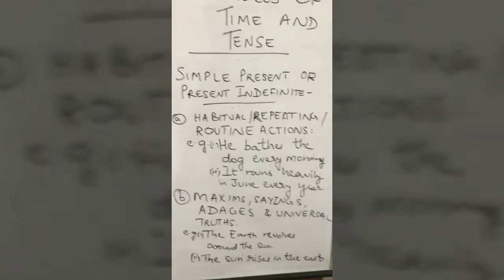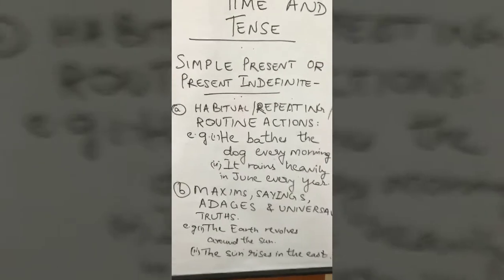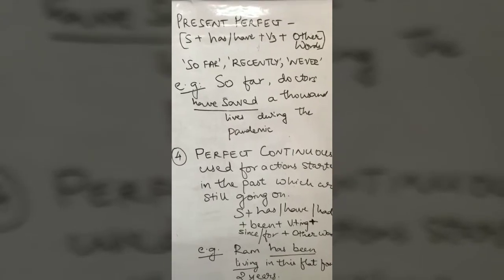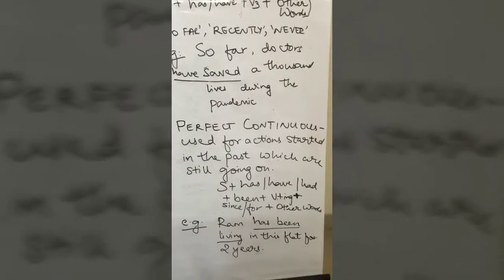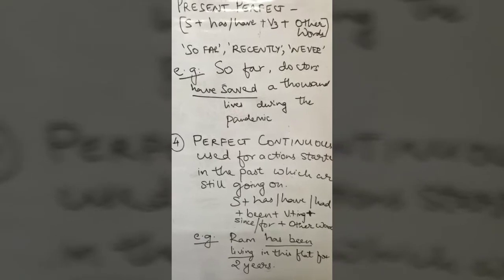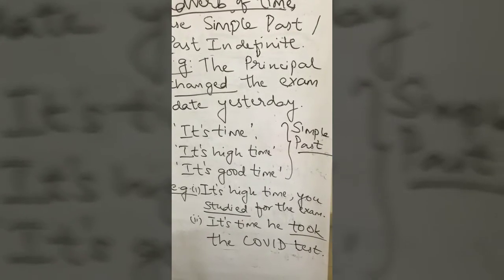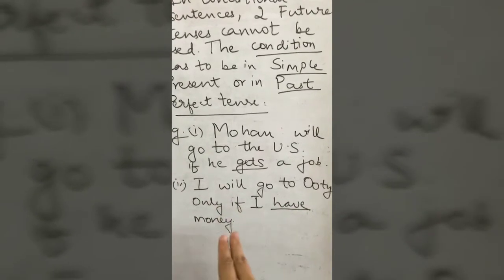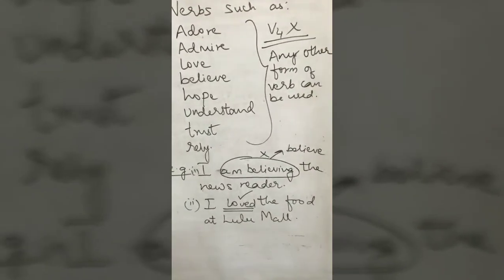TIME & TENSES (LECTURE -15 ENGLISH VERSION)